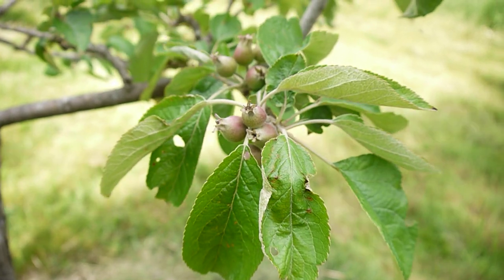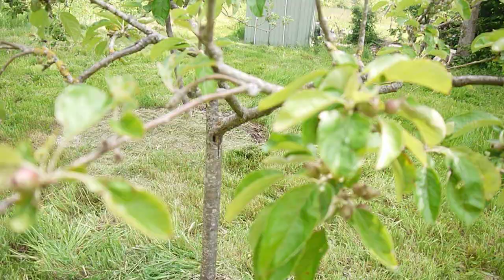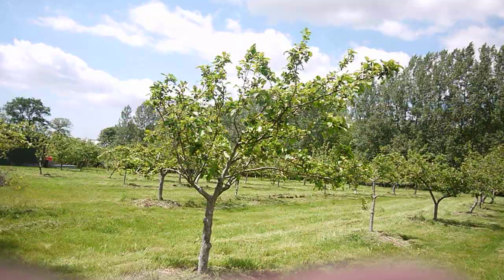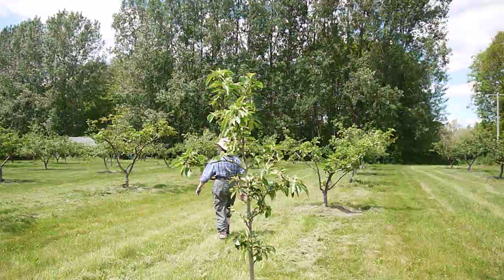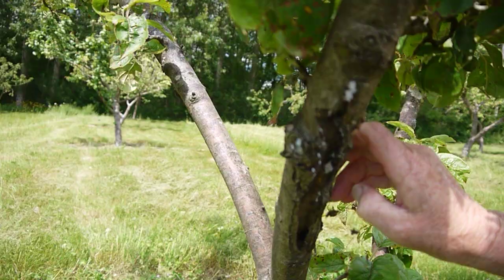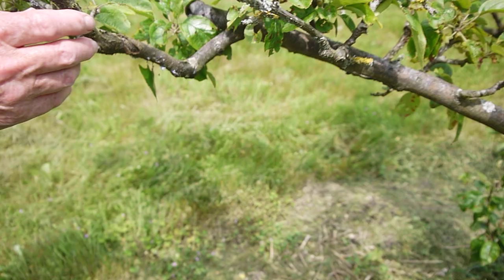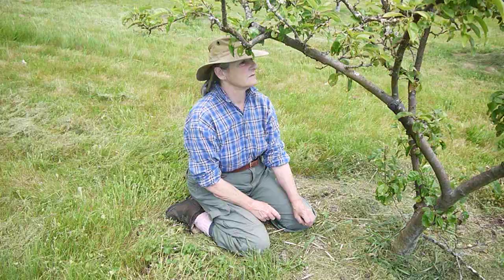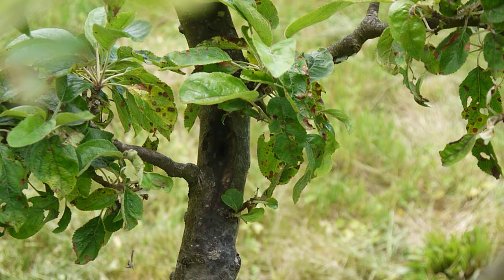Orchard walk June 2021 leopard moth damage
We stopped using crop protection chemicals about 7 years ago, apart from some herbicide to stop grass smothering the trees. On the whole, it has worked out OK (given that we aren't selling fruit so can live with spots and maggots) but recently we have been having more trouble with the leopard moth.